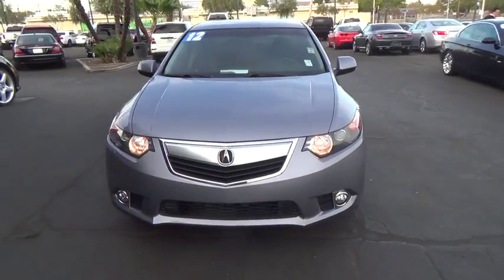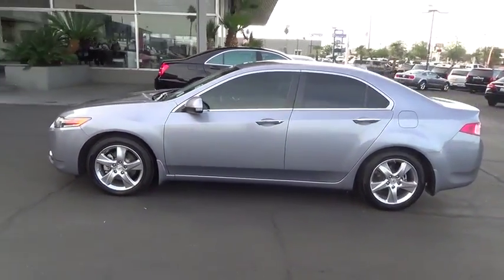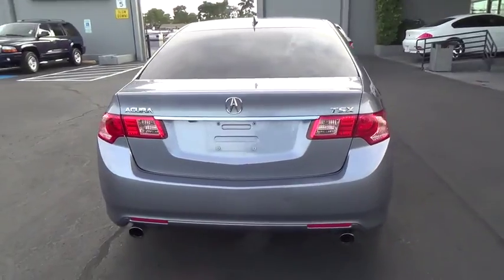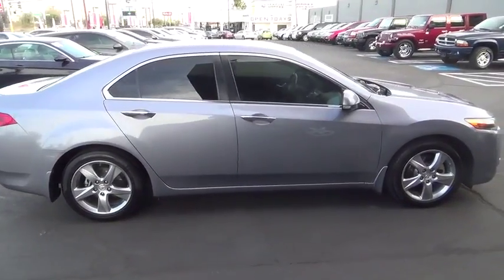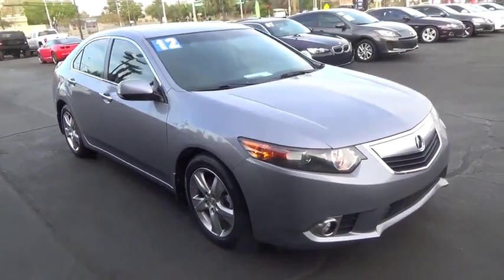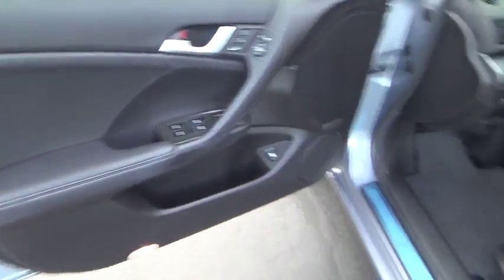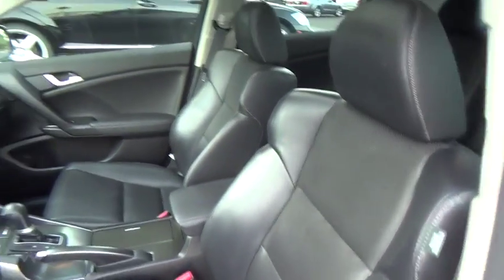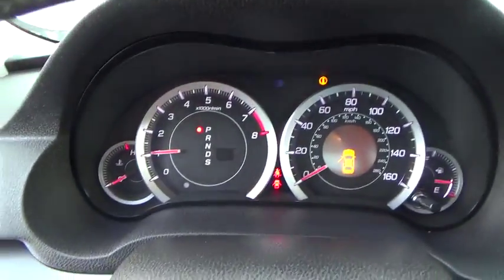2012 Acura TSX used, Clark County, Las Vegas, Henderson, North Las Vegas, Saint George, Utah 016096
2012 Acura TSX
2012 Acura TSX Tech Pkg - Stock#: 016096 - VIN#: JH4CU2F64CC016096